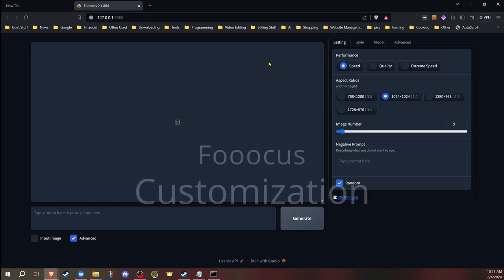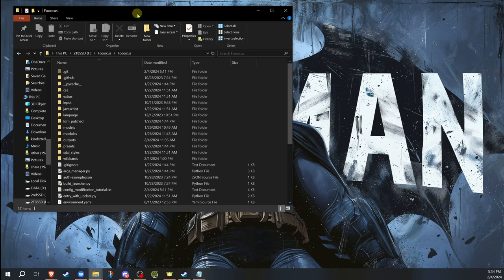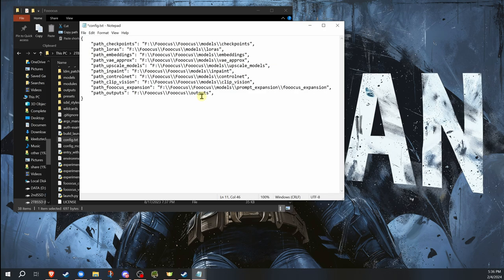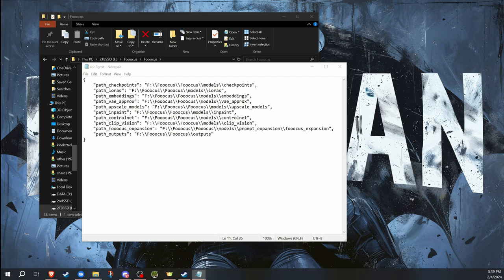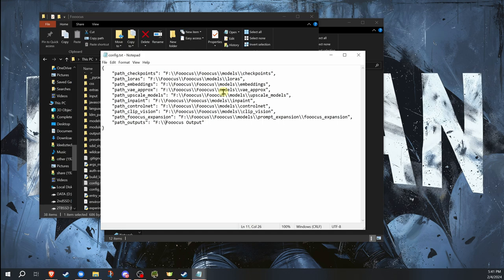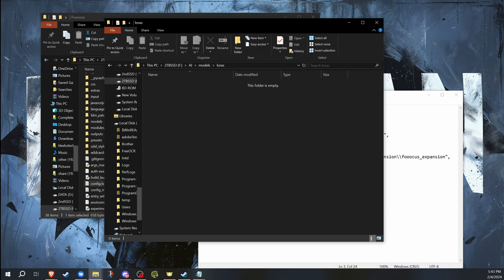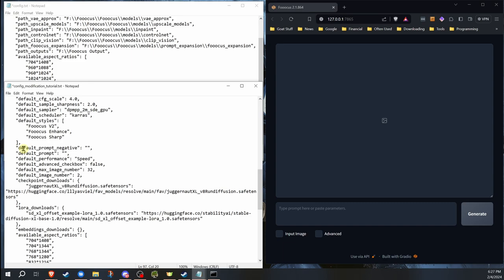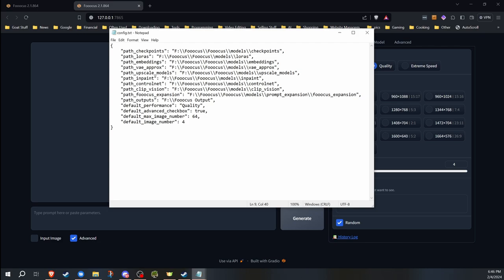Stable Diffusion - Customizing Fooocus - Custom Paths and More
Master Fooocus and Stable Diffusion for Creative Image Generation! 🎨 In this Stable Diffusion tutorial learn how to customize Fooocus for custom file locations and output folders and default settings. Want only specific aspect ratios? Want custom aspect ratios? Want more images generated than the max default? All can be changed. Unlock your creativity with Fooocus and Stable Diffusion!

00:00 Intro
00:22 Introducing the config.txt file
02:40 Common Errors
04:12 Change Output Folder
06:30 Checkpoint and LoRA folder changes
09:00 Other Customization Options